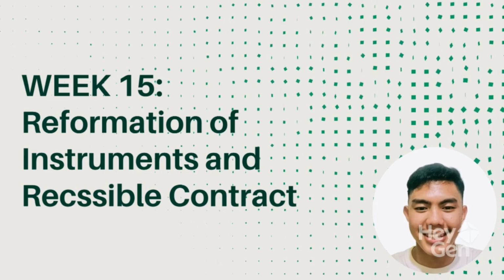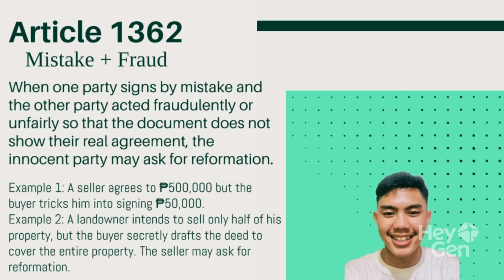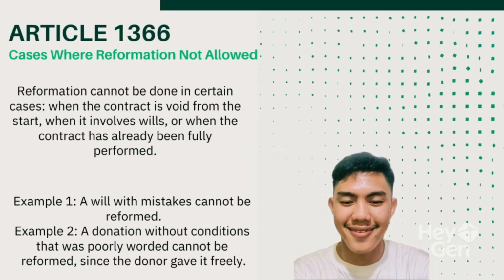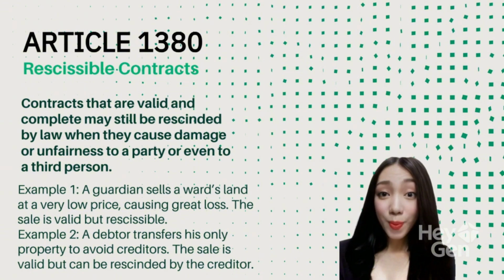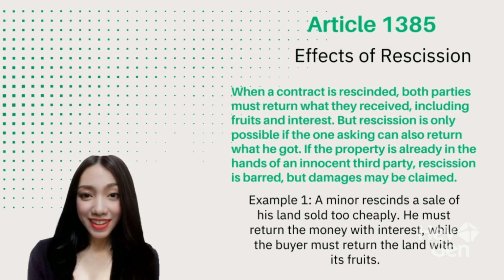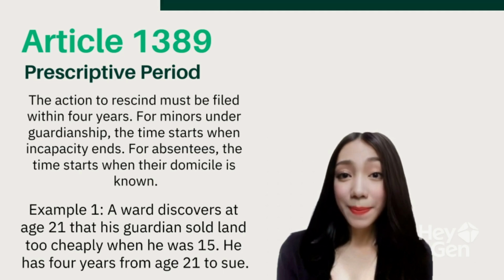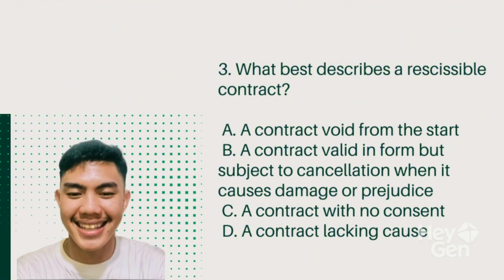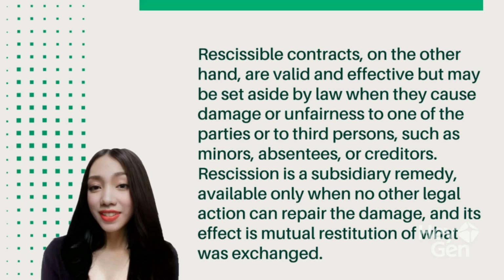WEEK 15 - PRESENTATION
Members: Amongo & Rosario